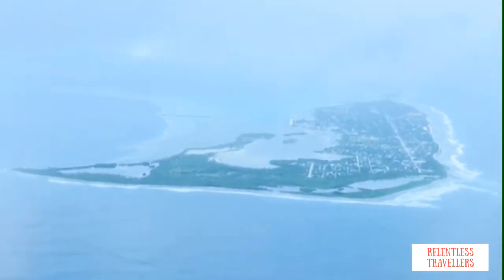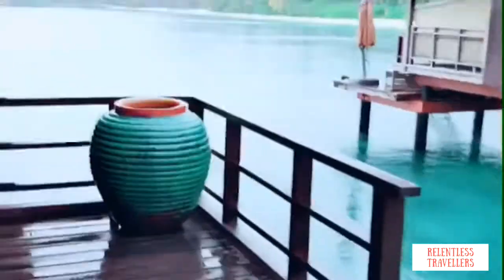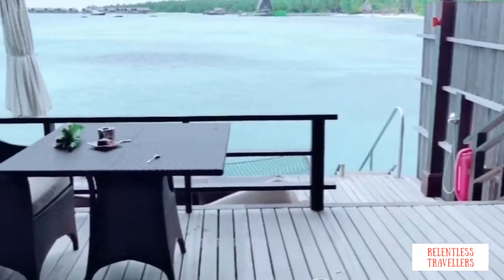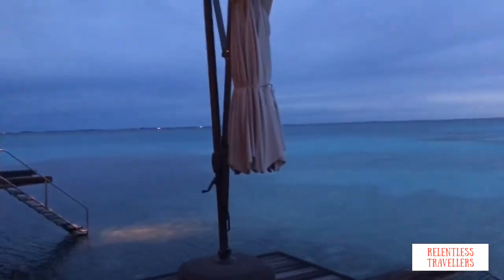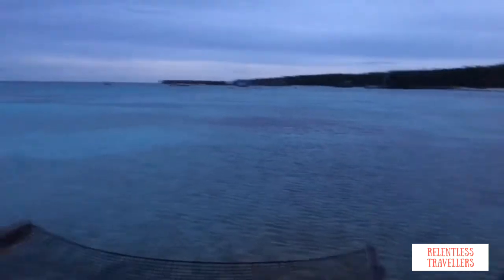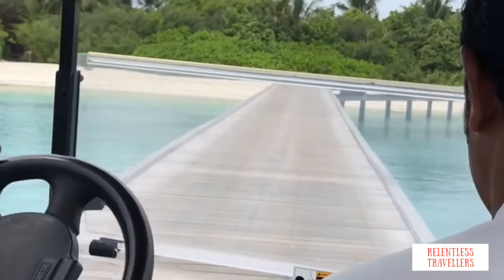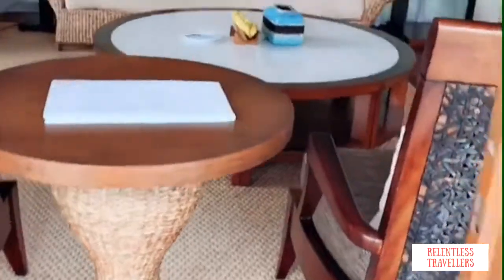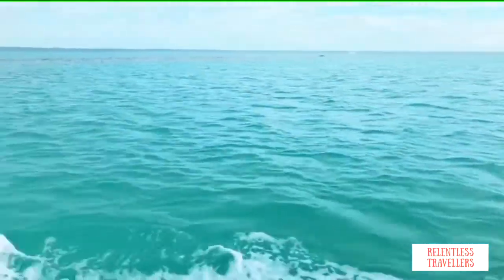Best Luxury Resort in Maldives - The Shangri-La Villingili Resort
This trip was designed to show what a relaxing luxury holiday in the Maldives looks like. We stayed for 6 days in Shangri-la Villingili Resort.

P.S. Sorry for the shaky video.

We will be sharing more on our never ending adventures! :)